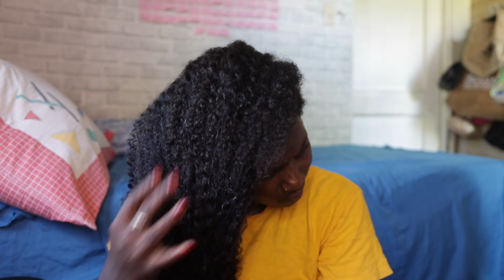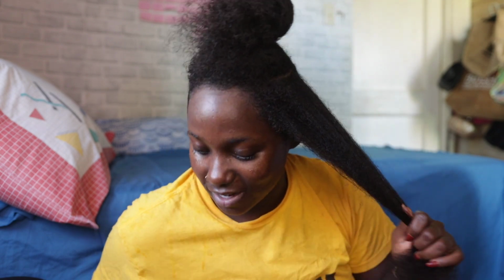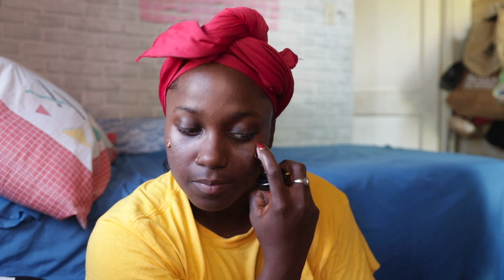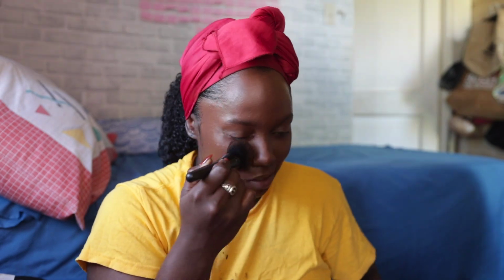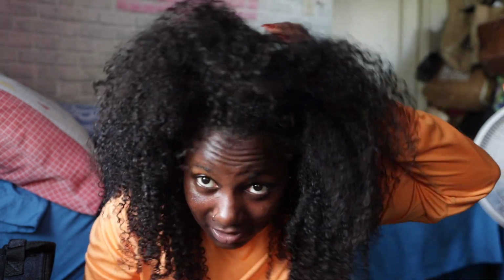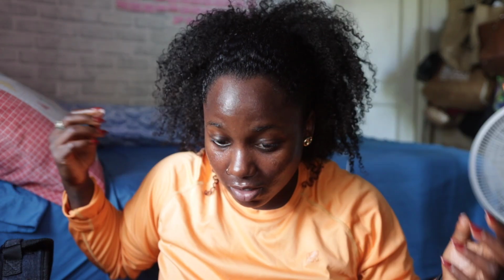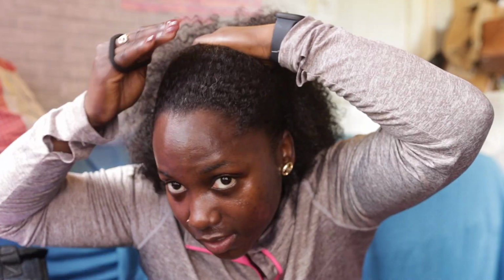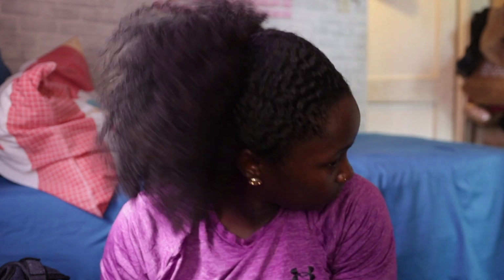3 part ponytail on Long Natural Hair |Surprise Birthday Celebration| HAIR VLOG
3 part ponytail on Long Natural Hair |Surprise Birthday Celebration| HAIR VLOG

n today’s video, I’m trying out a 3-part ponytail on my natural hair. I’ll share my technique and tips for achieving this look.

Also, we’re celebrating a friend’s birthday, so you’ll get a glimpse of the festivities and how we make the day special.

Join me for some hair inspiration and good times!